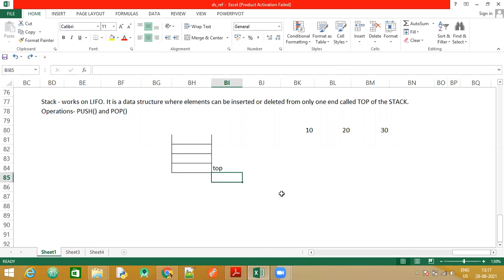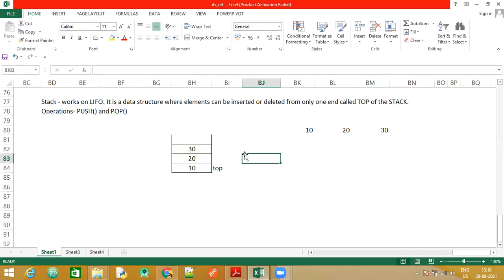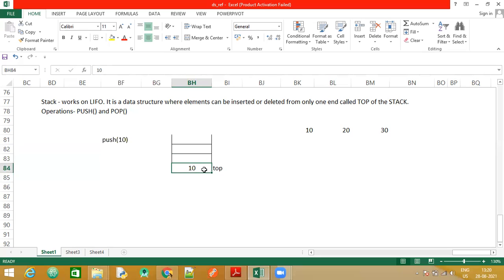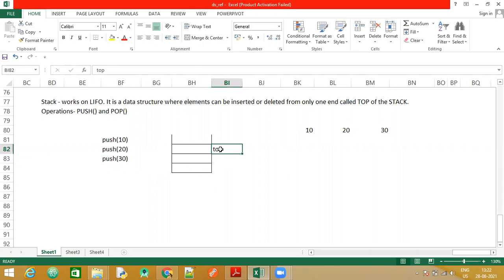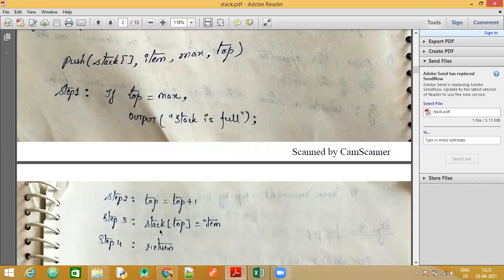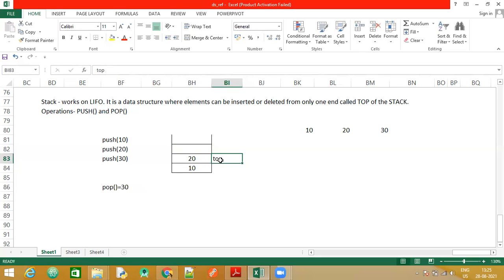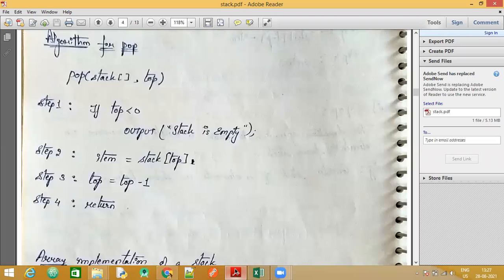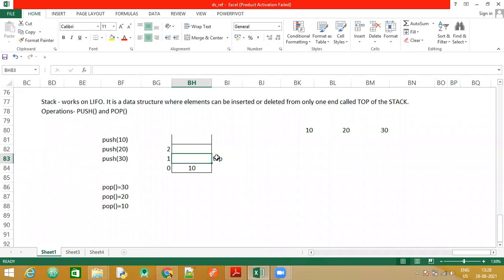DS(B DIV) Class34 Unit 3 Stack Introduction